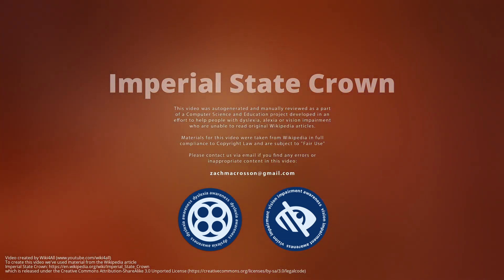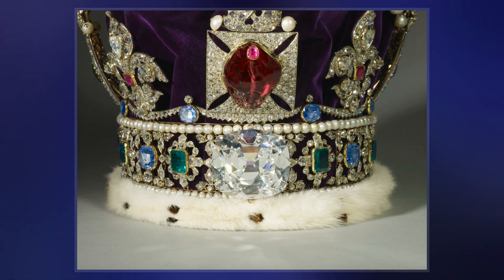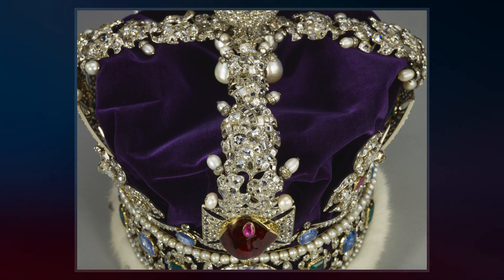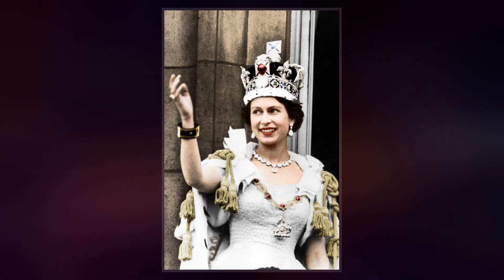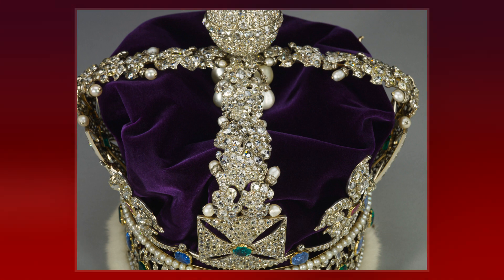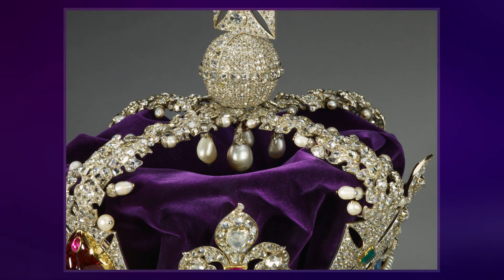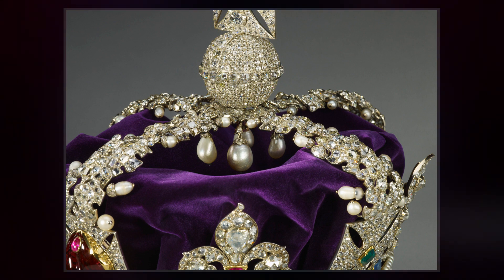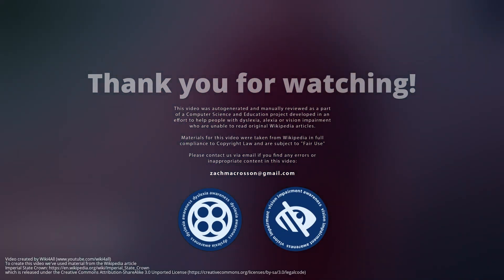Imperial State Crown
The Imperial State Crown is one of the Crown Jewels of the United Kingdom and symbolises the sovereignty of the monarch.